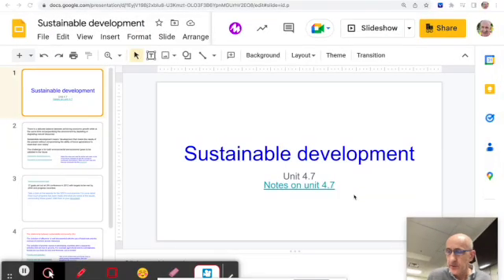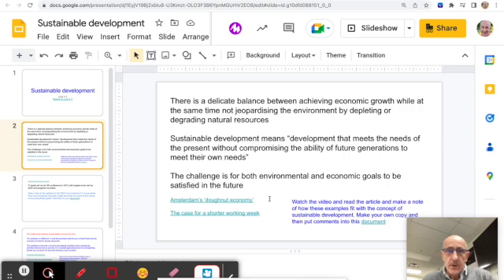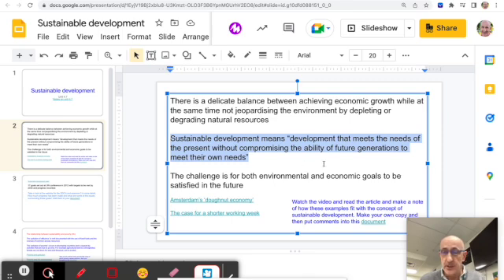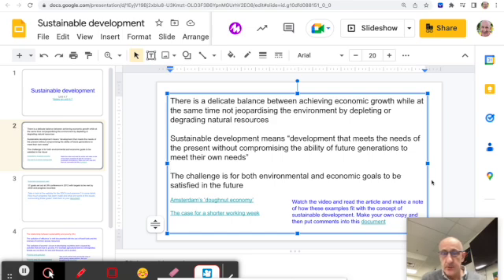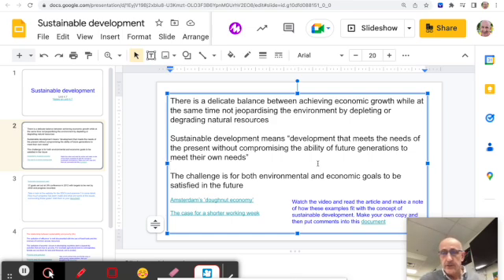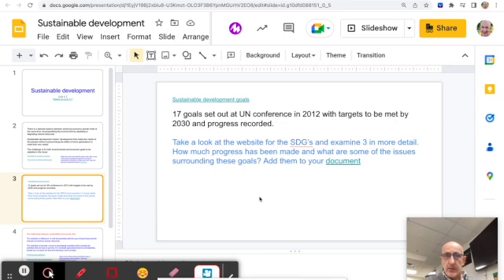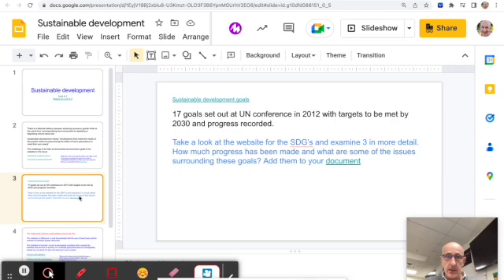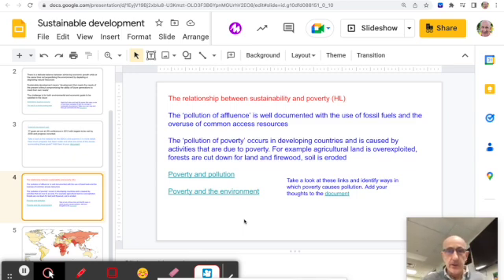IB Economics Unit 4.7 sustainable development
Explains the meaning of sustainable development and the difference between development and growth